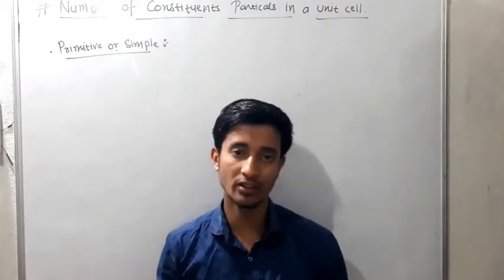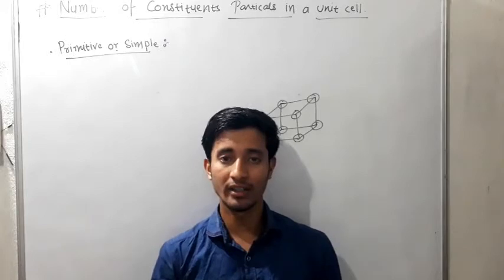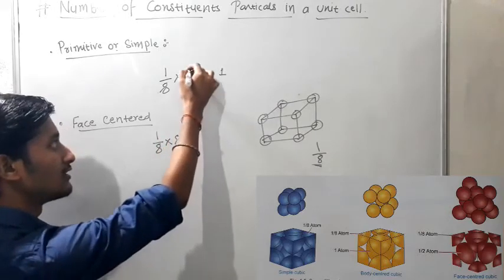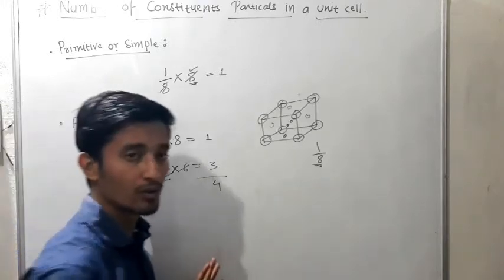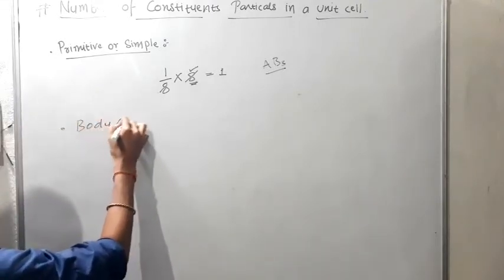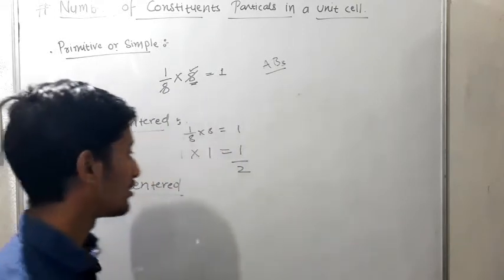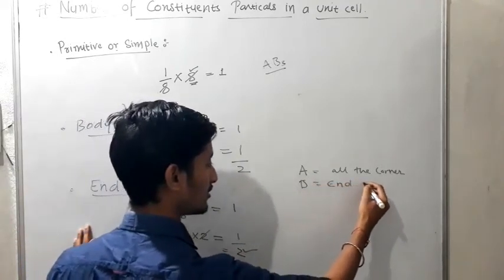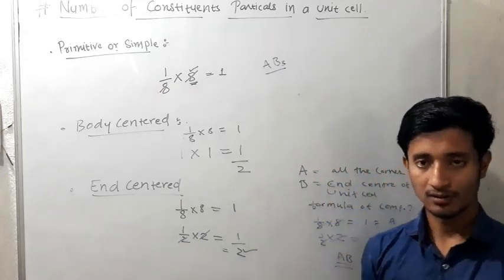Number of Atoms in a Unit cell, solid state class 12 L-6